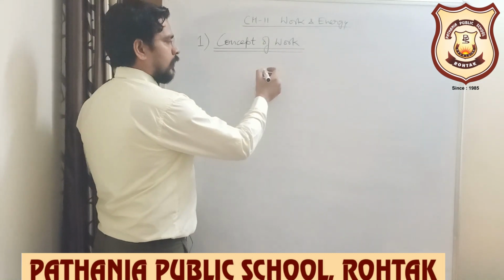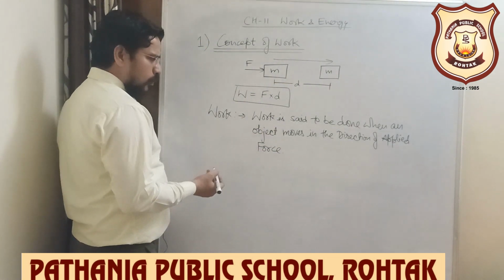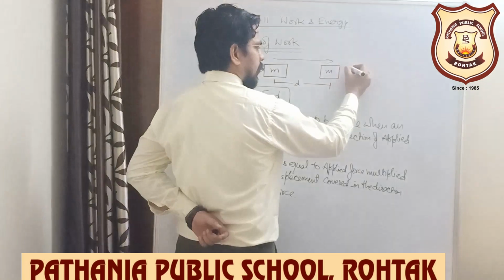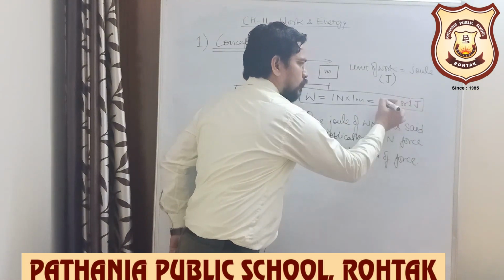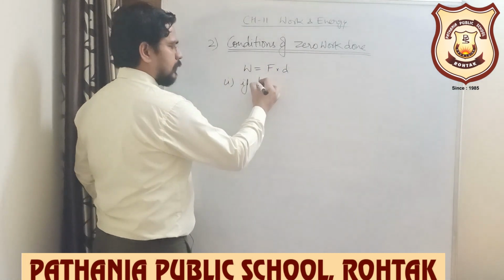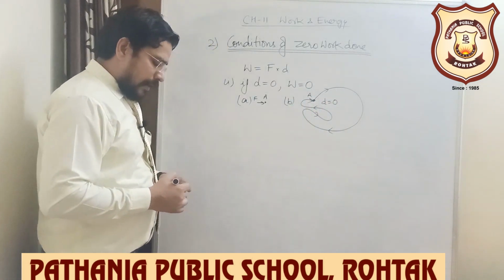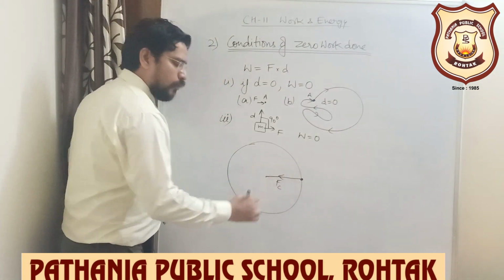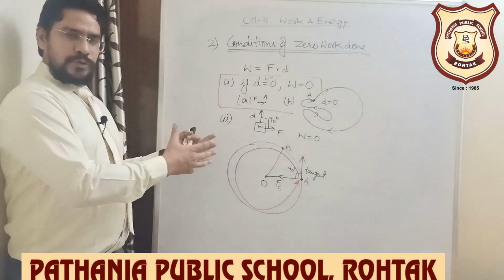Patahania Main Campus- Class 9th, Chapter-11th, lecture-11(a) Topic- Concept of work